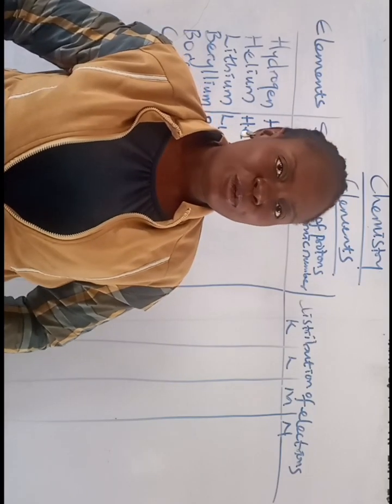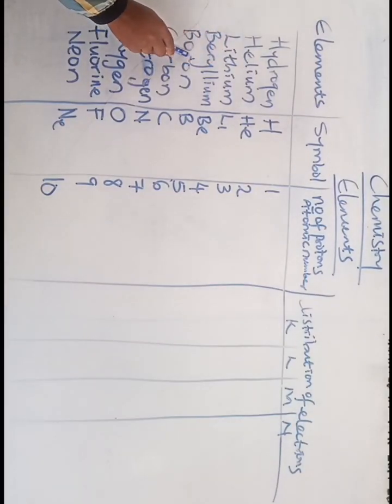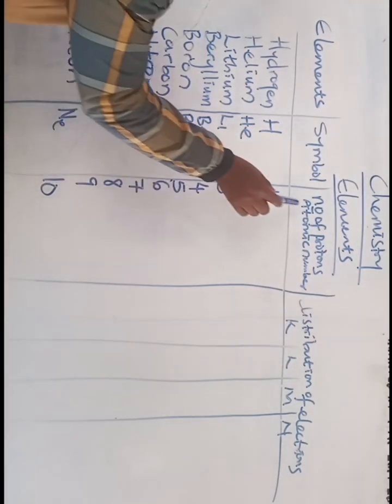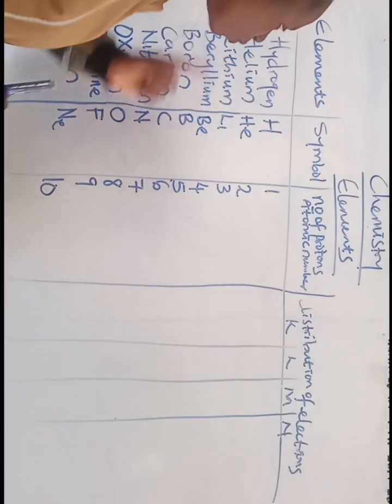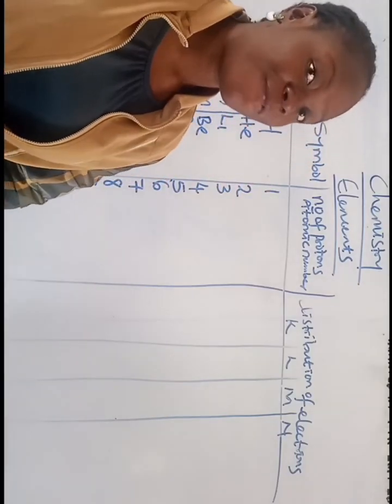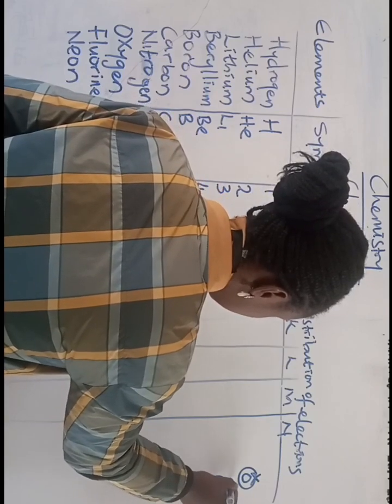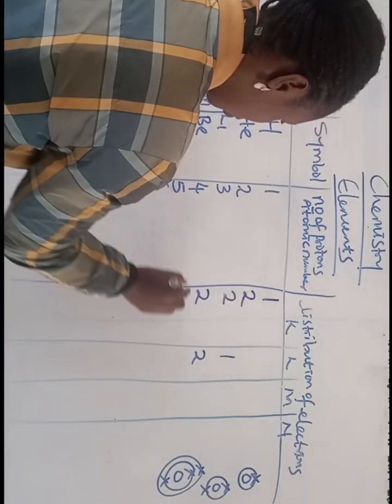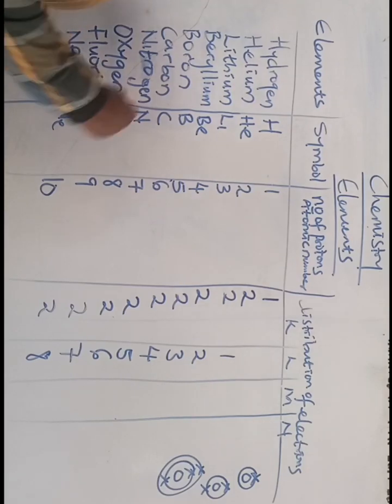Electronic configuration (chemistry)